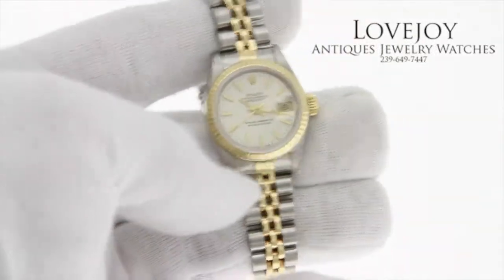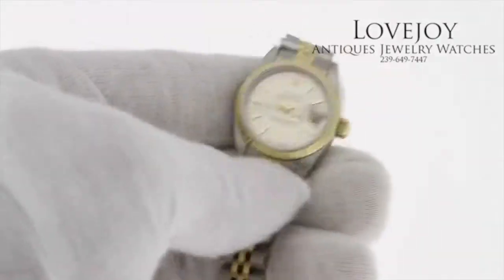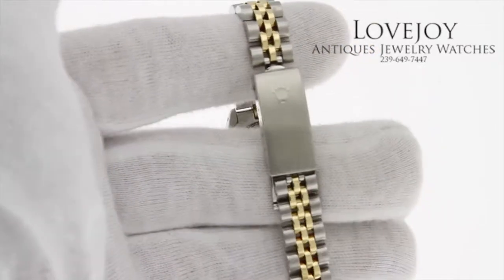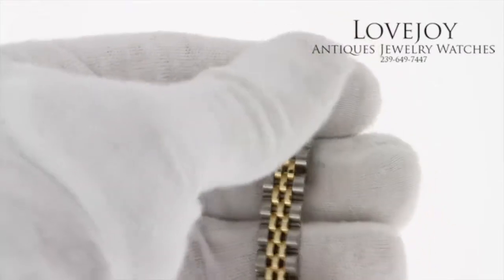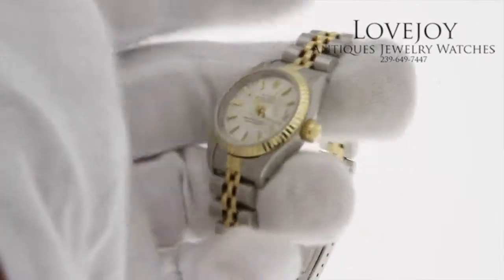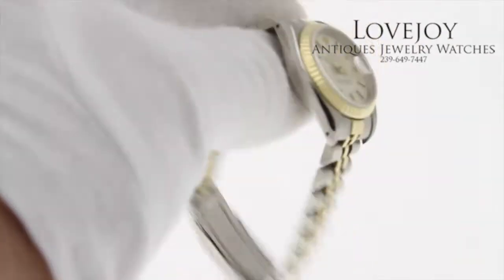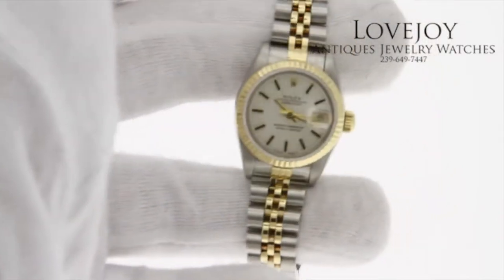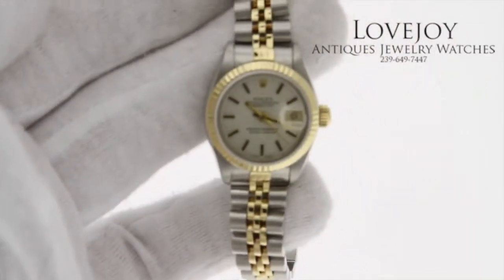Rolex Datejust 69173 Ladies Watch Clean & Serviced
Authentic Rolex Ladies Datejust From Lovejoy Antiques